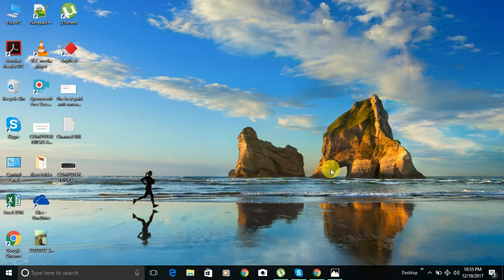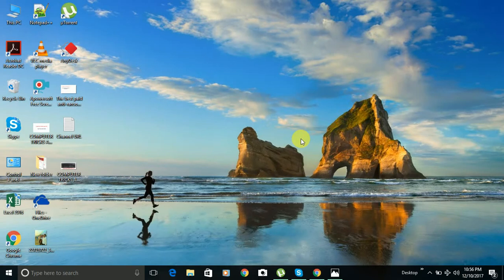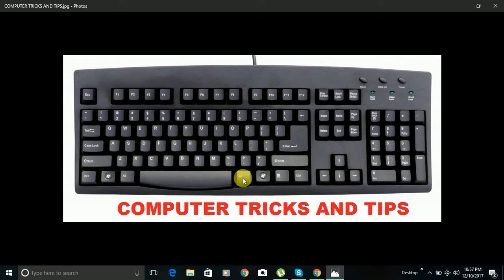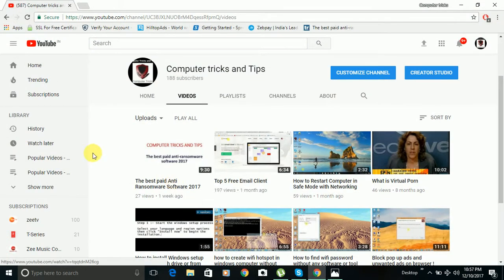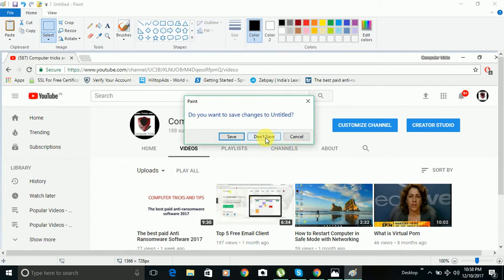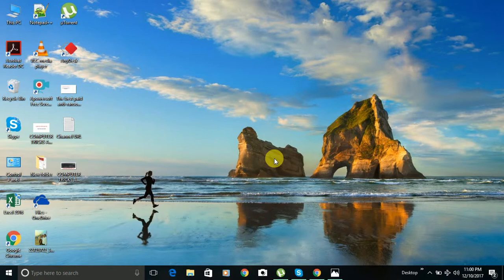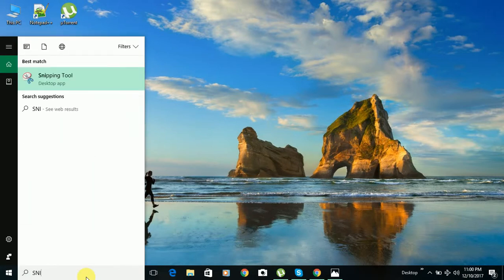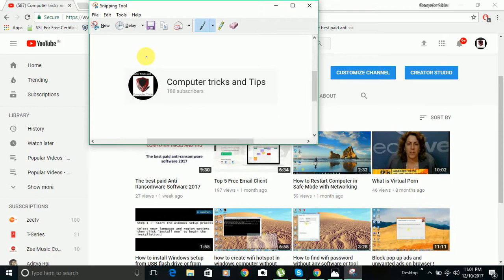4 Ways to Take Screenshot In Windows 10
Computer Tricks and Tips - Take a screenshot in Windows 10.

Alt + Print Screen
This simple keyboard combination is one that we use every day. By simultaneously hitting Alt and Print Screen, instead of capturing your entire screen, Windows 10 will only capture the active window. For those with large displays or multiple monitors with loads of windows open, this is the perfect way to capture only the most important stuff on the screen.
Like when you press just the Print Screen key by itself, Alt + Print Screen saves the image to your clipboard. To access the image, you’ll need to paste it into an app like Paint.

Win + Print Screen
This is another extremely handy keyboard combination you should put in your daily workflow. Hitting Win + Print Screen captures a screenshot of the entire screen and saves it directly to your drive. The photos are saved in the Pictures library, in the Screenshots folder, as PNG files.
This is the best tool to use if you want an immediate image file created from your screenshot. It’s quicker and easier than hitting Print Screen and then pasting the image into an image-processing app like Paint. Unfortunately, you can’t hit Alt + Win + Print Screen to save an image of the active window.

Win + H
If you use Universal Windows apps often, you may find the Win + H keyboard shortcut useful. Hitting these keys simultaneously will take a screenshot of your active app and bring up a sharing panel, allowing you to easily insert and share this screenshot in other apps.
For desktop users, it’s not as handy as the two shortcuts above, but it is another way to screenshot in Windows 10.

Snipping Tool
The Snipping Tool is one of several software solutions provided in Windows. The app gives you greater control over what exactly is captured in your screenshot, by allowing you to draw rectangles or free-form shapes around anything on your screen. It also has a delay function so you can capture the perfect moment. After the Snipping Tool captures the selected area of your screen, you can annotate and highlight whatever you like using the built-in tools. It’s then easy to save the screenshot as an image to your drive.
If you take screenshots often, creating a hotkey (keyboard shortcut) to open the Snipping Tool comes super handy. To do that, open Windows Explorer and browse to the Windows / System32 folder. Look for SnippingTool.exe, right-click on it, and select Create Shortcut. You can place this shortcut somewhere hidden, in your Documents or Downloads folder. Then right-click on this shortcut and select Properties. In the field Shortcut Key, you can set your shortcut. I personally like setting my screenshot tool to "Win Key + Shift + S" but you could certainly go with something as easy as F7.